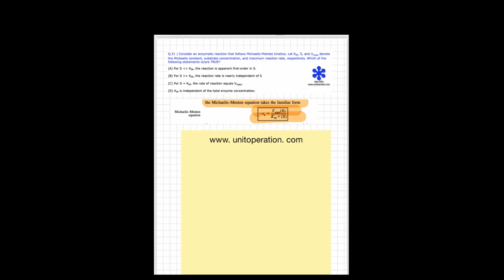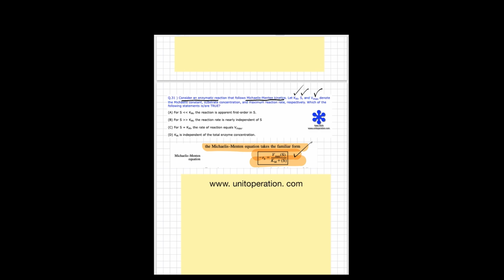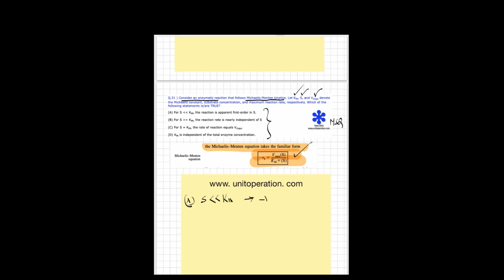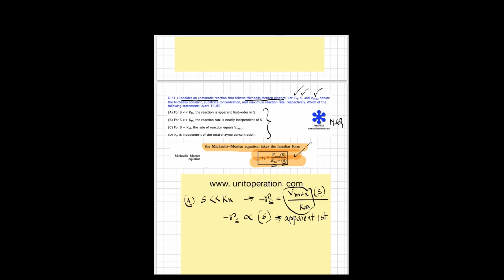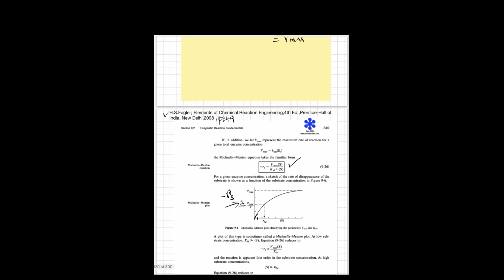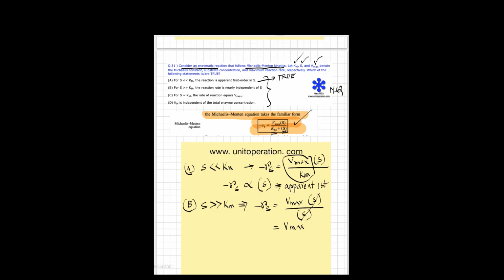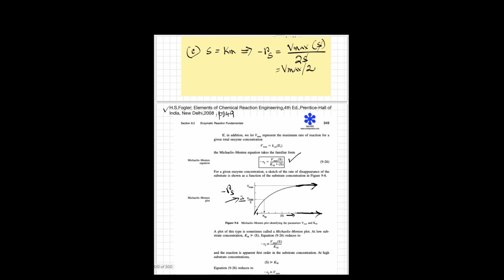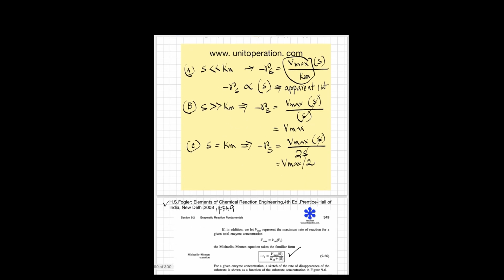Michaelis-Menten Enzymatic Kinetics and Its Limiting Behaviors